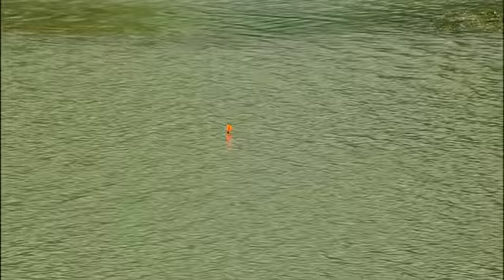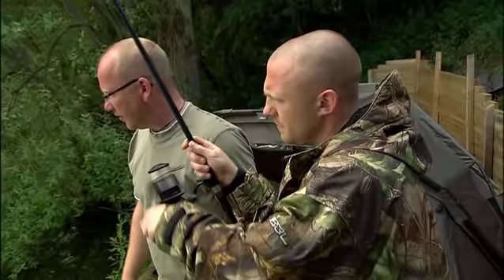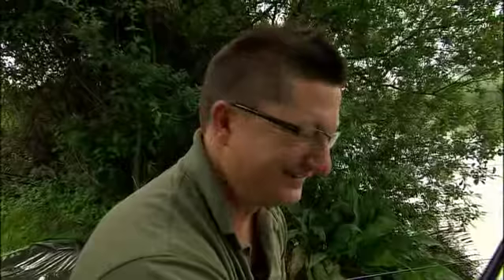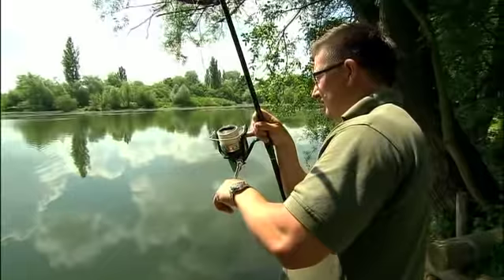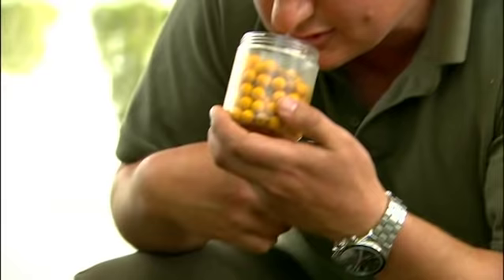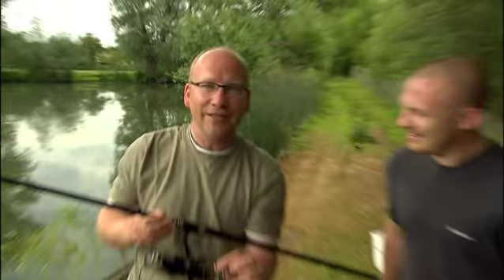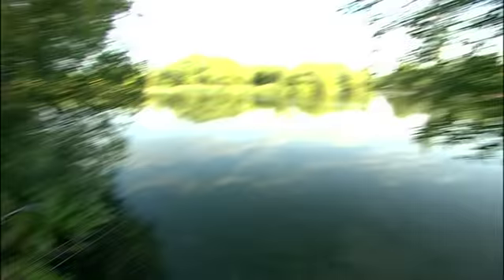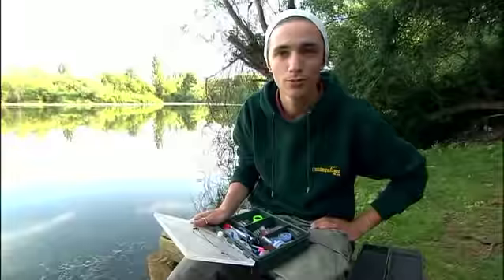Thinking Tackle Season 4 Show 6 - Two UK Carp readers fishing with Danny & Steve